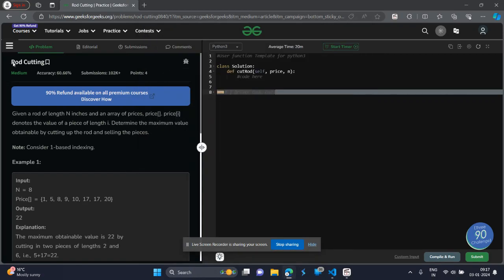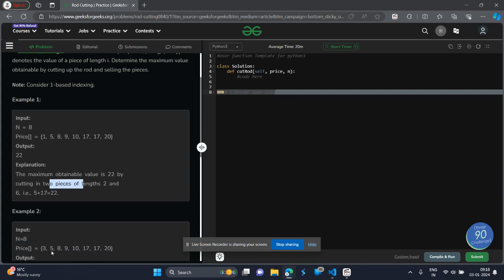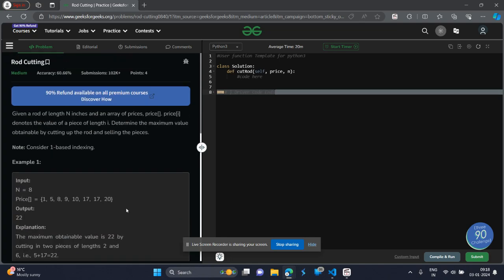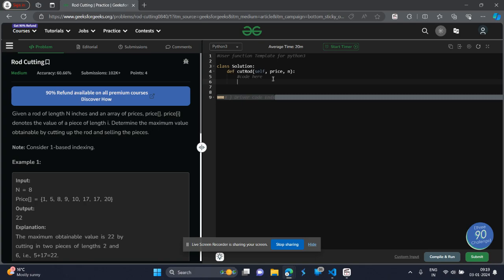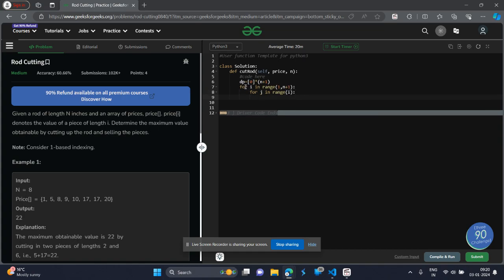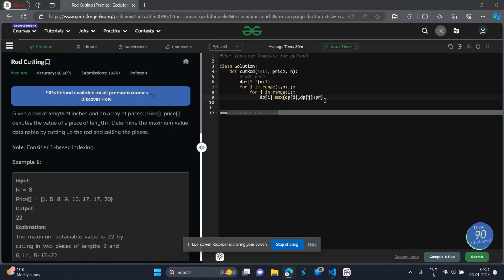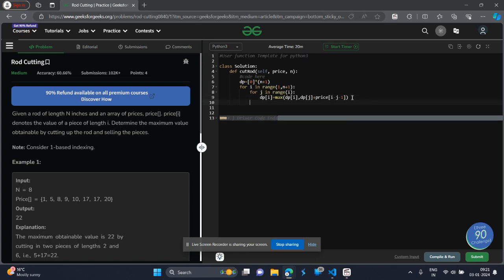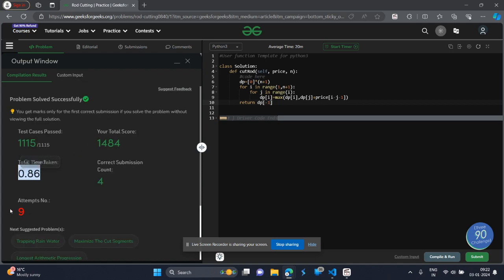Rod Cutting Problem FASTEST PYTHON Solution using Dynamic Programming Leetcode Geeks for Geeks POTD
Given a rod of length N inches and an array of prices, price[]. price[i] denotes the value of a piece of length i. Determine the maximum value obtainable by cutting up the rod and selling the pieces.

Note: Consider 1-based indexing.

Example 1:

Input:
N = 8
Price[] = {1, 5, 8, 9, 10, 17, 17, 20}
Output:
22
Explanation:
The maximum obtainable value is 22 by
cutting in two pieces of lengths 2 and
6, i.e., 5+17=22.
Example 2:

Input:
N=8
Price[] = {3, 5, 8, 9, 10, 17, 17, 20}
Output:
24
Explanation:
The maximum obtainable value is
24 by cutting the rod into 8 pieces
of length 1, i.e, 8*price[1]= 8*3 = 24